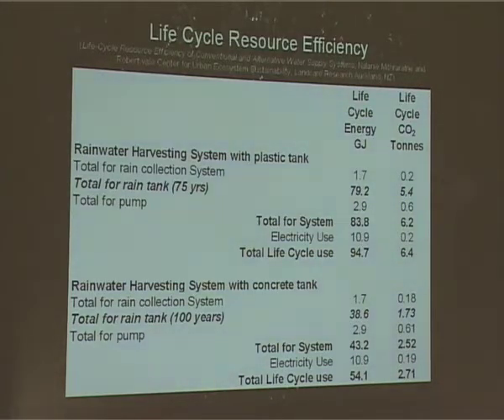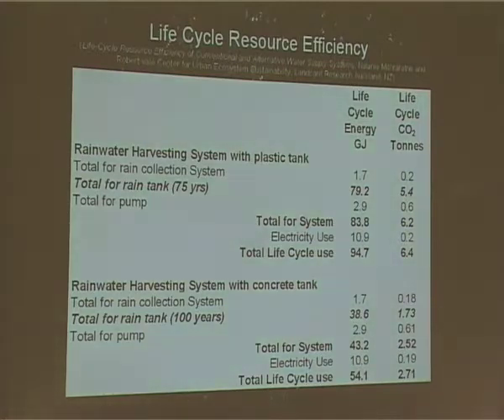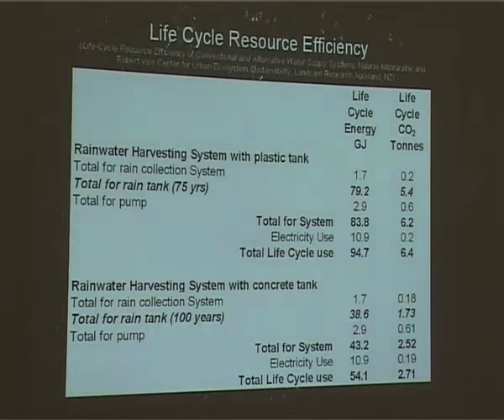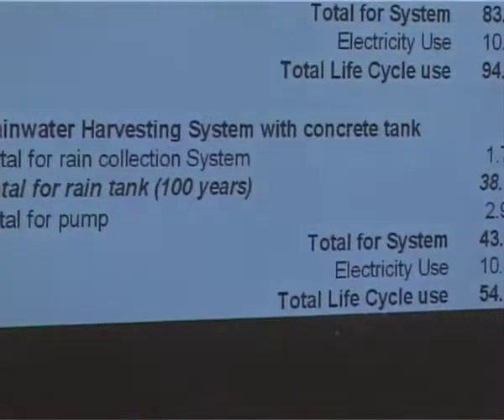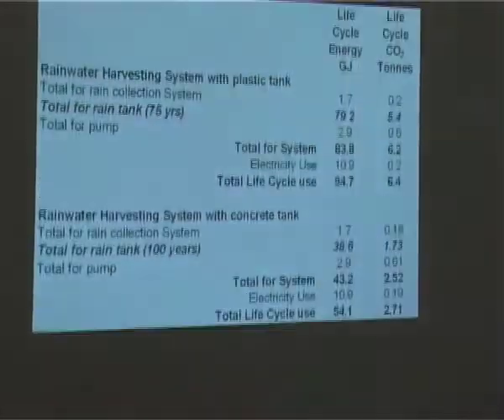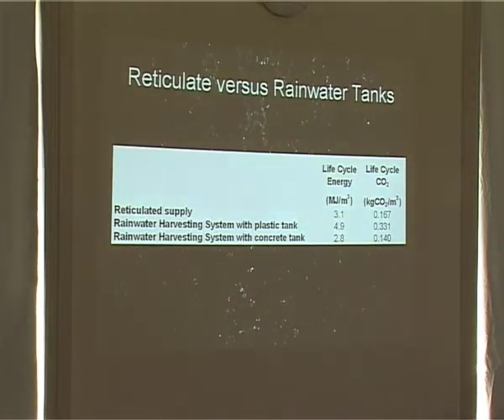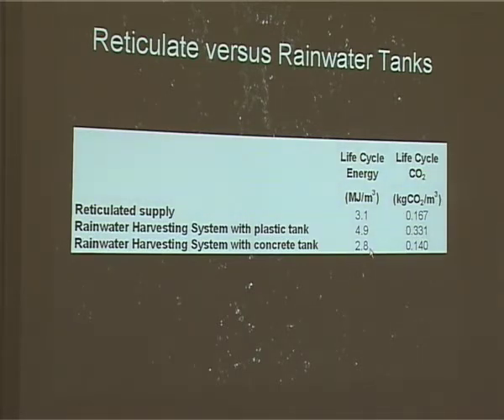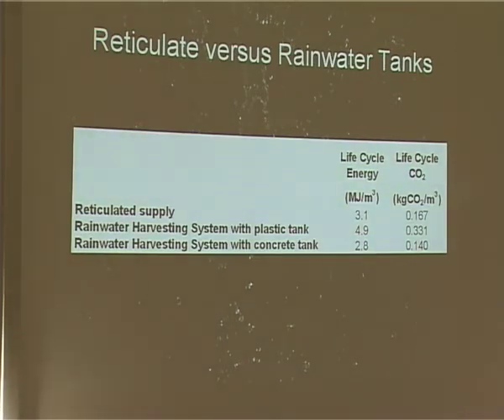Rainwater Harvesting Workshop-Part5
Ron Sperber gives an informative workshop on everything you need to know when setting up a system for rainwater harvesting.